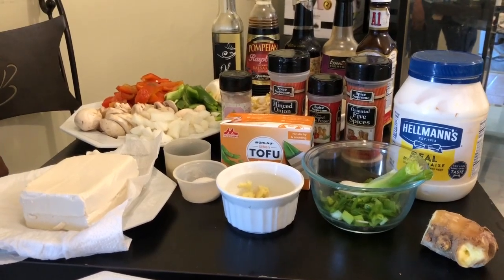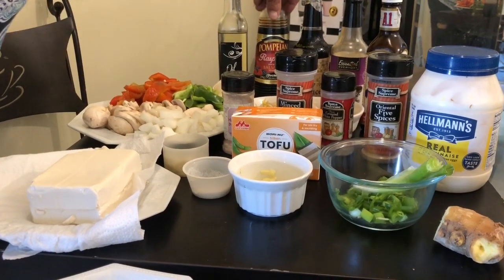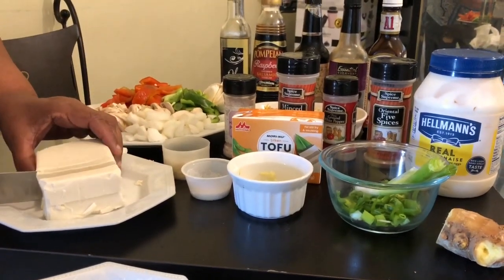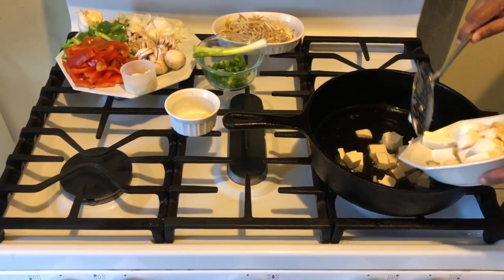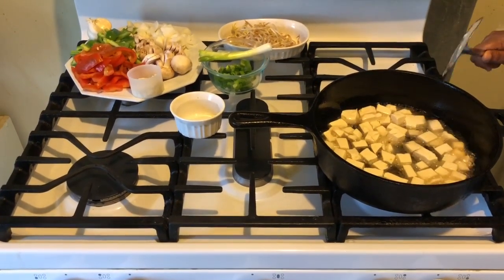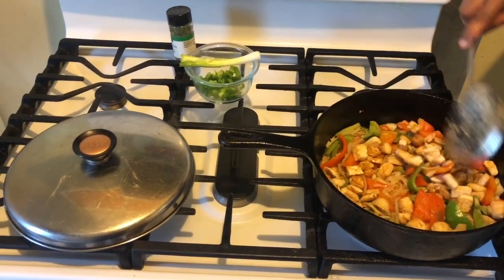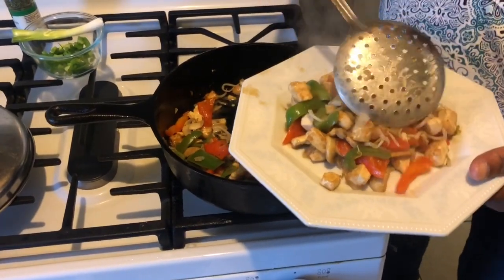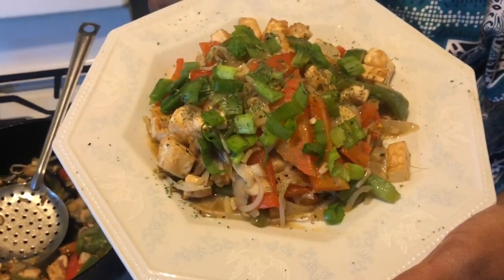How To Cook Tofu With Vegetables Stir Fry Mama Ray Ray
Today I have another quick and easy recipe. Tofu Stir Fry.I hope that you guys enjoy this recipe. Have a great day!! 👍🏽